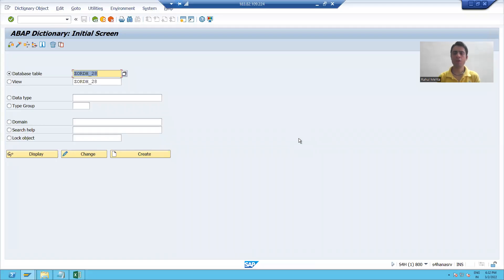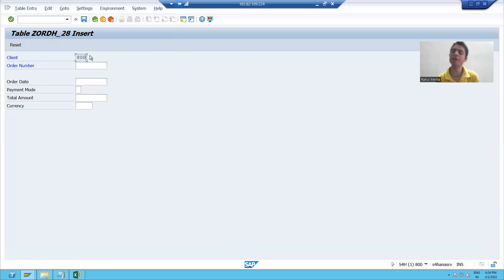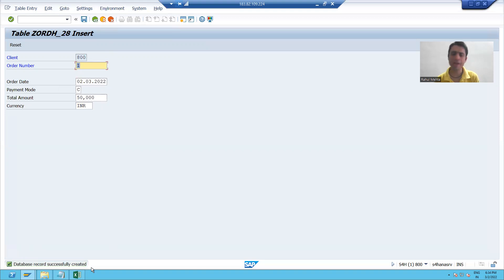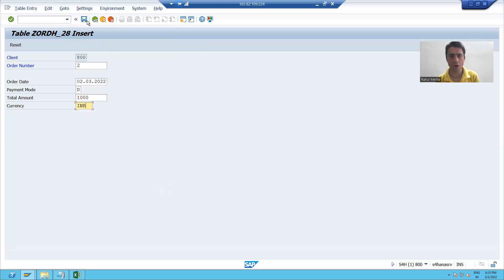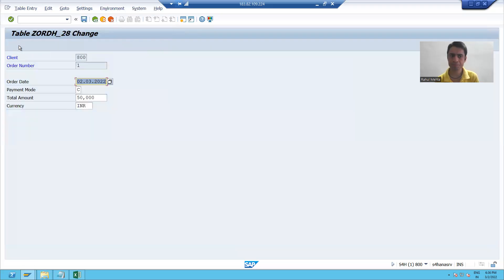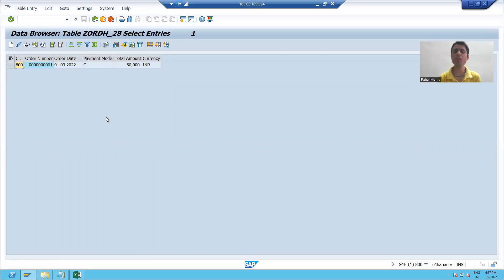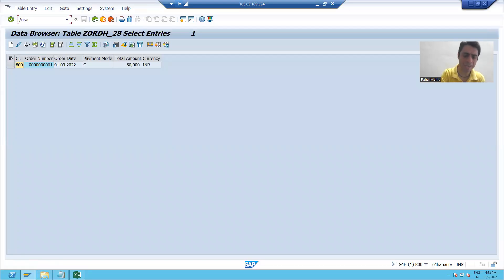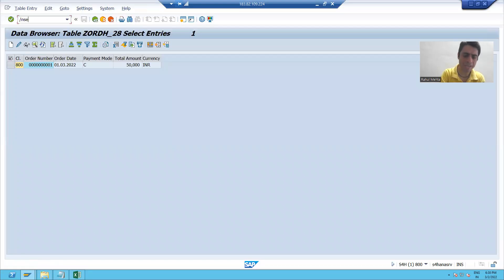6 - ABAP Dictionary - Header Table Creation Part3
1) Maintaining data in to Table Using SE11, SE16 and SE16N.